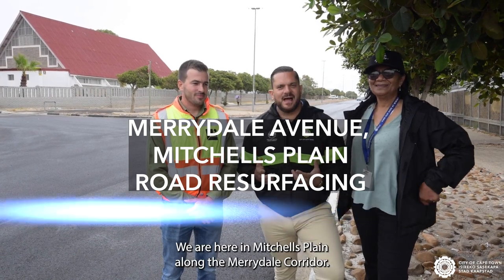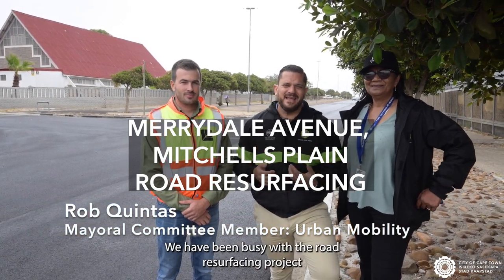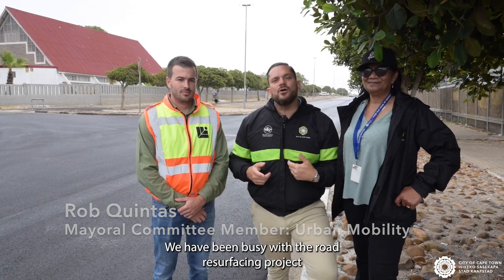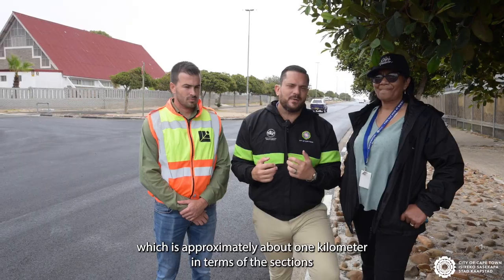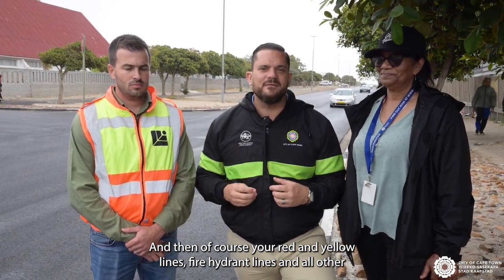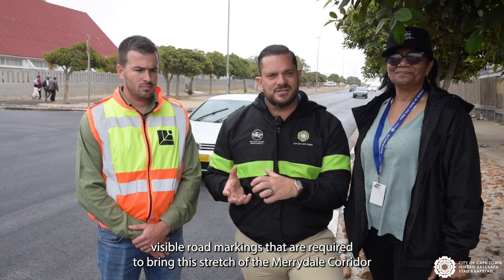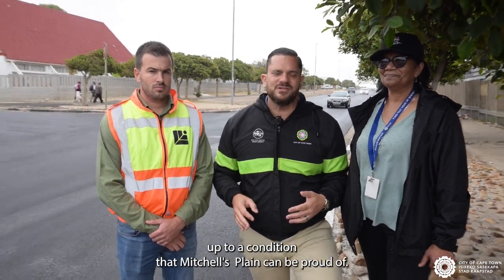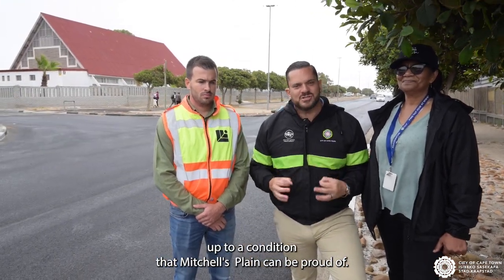Resurfacing of roads in Lentegeur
The City of Cape Town’s Urban Mobility Directorate has commenced with roadworks along Merrydale Avenue, between Highlands Drive and Morgenster Road in Lentegeur, Mitchells Plain.

The roadworks are scheduled to end on Monday, 18 March 2024, weather permitting and provided there are no unforeseen delays. Work will take place on Mondays to Fridays, from 09:00 until 15:30 on these days.